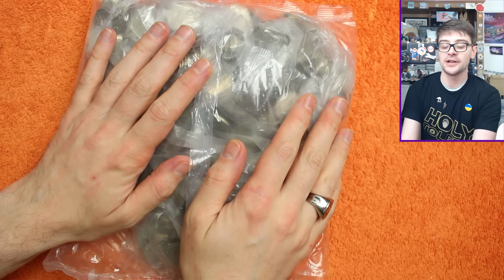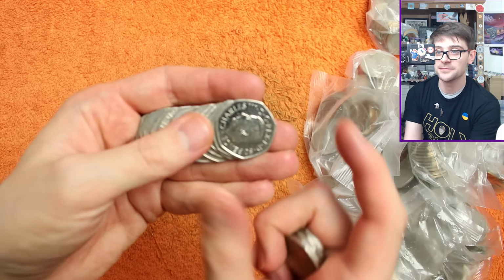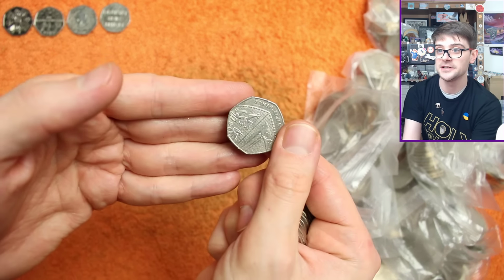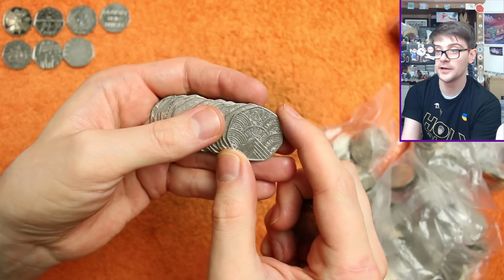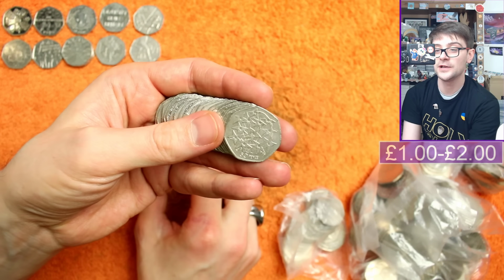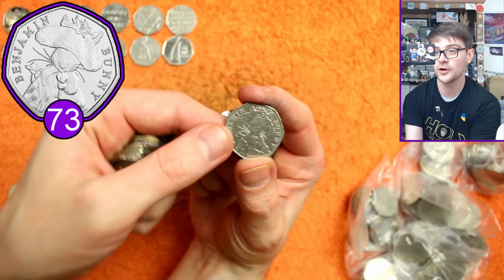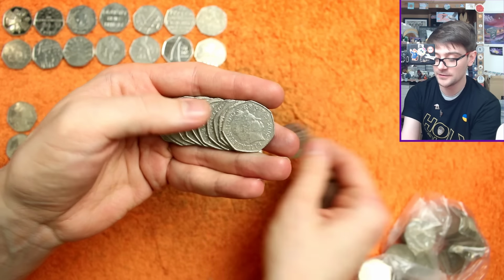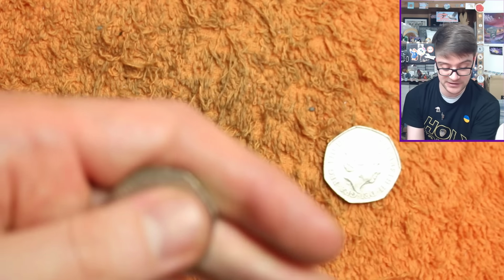An Exciting Error 50p Coin Found!!! £250 50p Coin Hunt Bag #46 [Book 6]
Hello and welcome back today we continue the 50p hunt for the sixth time!!!

Use this link if you want to get one of the coin albums I use